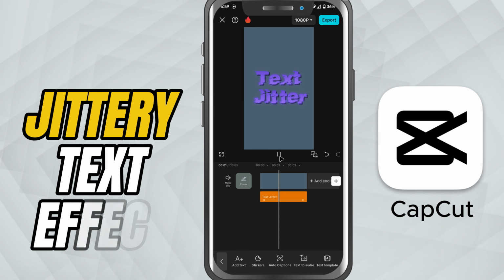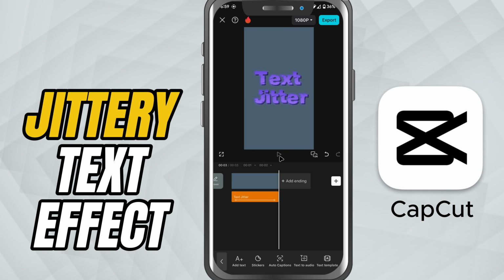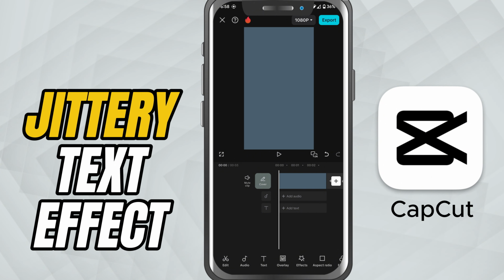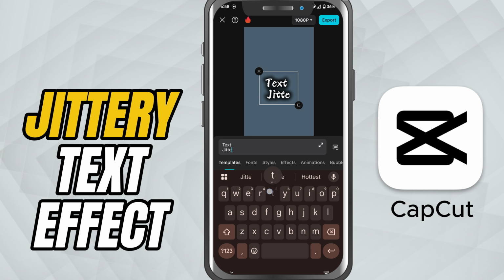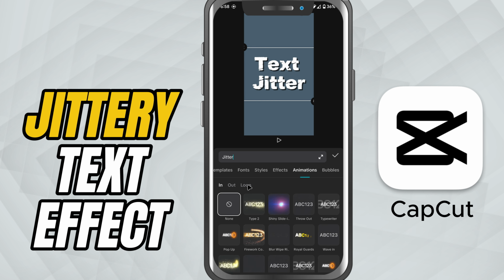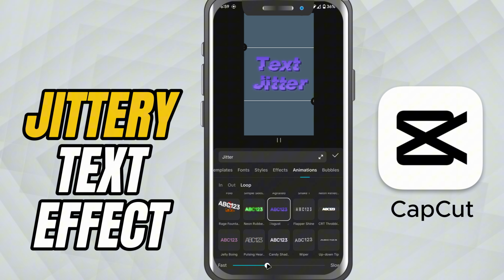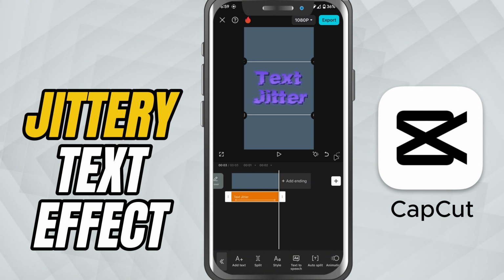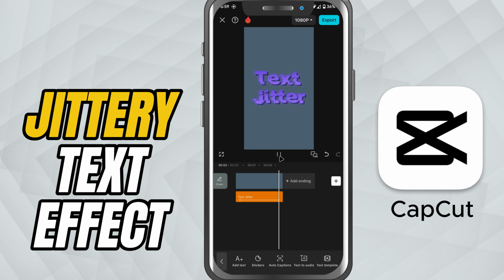Jittery Text Animation in CapCut Mobile - Lesson 234 CapCut Tutorial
In this tutorial, you’ll learn how to create a Jittery Text Animation in CapCut Mobile using the Jittery Disgust loop animation.
This effect gives your text a shaky, nervous, and glitchy movement, making it perfect for horror edits, creepy scenes, suspense moments, memes, or intense storytelling. You can easily control how chaotic the movement feels using the duration slider.